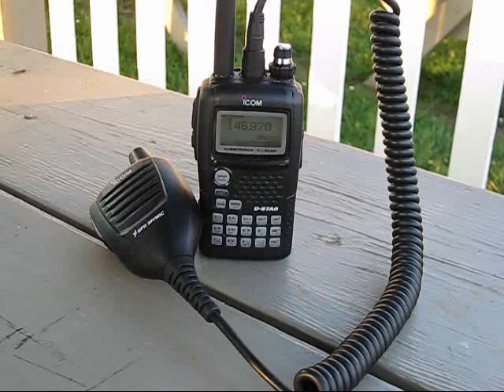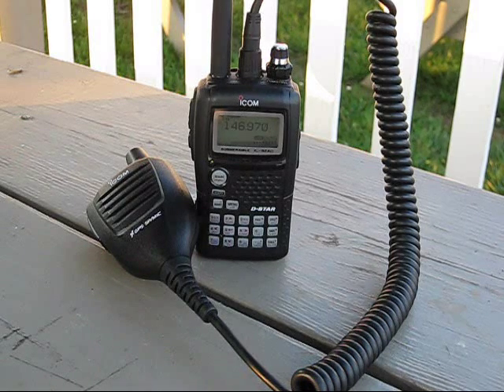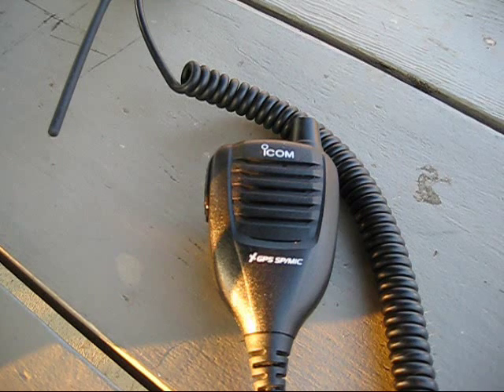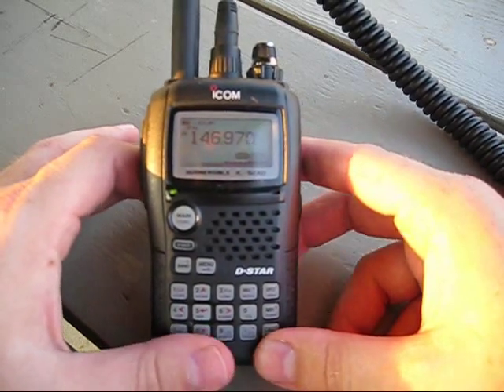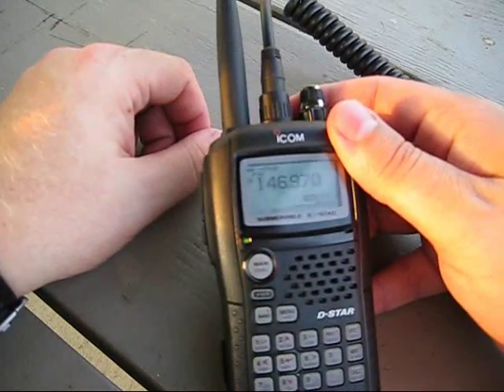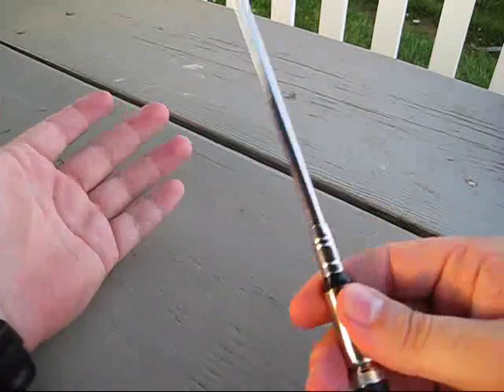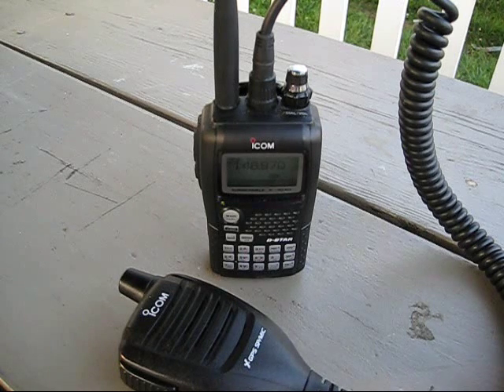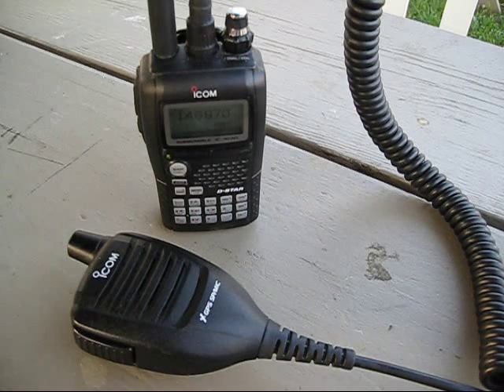Off Grid Standalone Communications - Mobile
Here is a quick video that displays a radio that is more suitable for pedestrian or bicycle mobile use. I like this radio because it allows you to recieve from 0.5-900 MHz even though it can only transmit in the 2m and 70cm bands. Very useful for SHTF event in that you can listen for communications of law enforcement and the like.

Radio: ICOM 92AD (USA version)
Mic: HM-175GPS